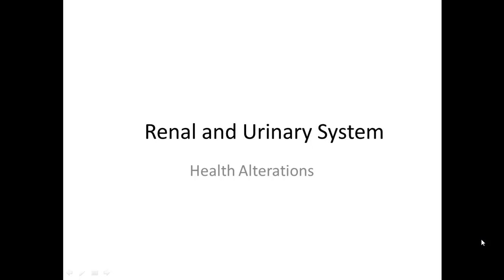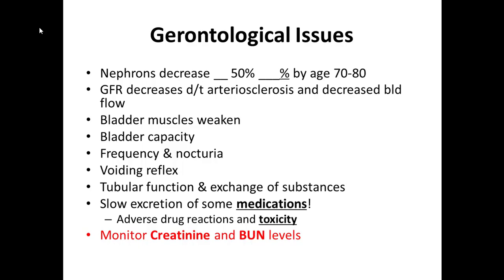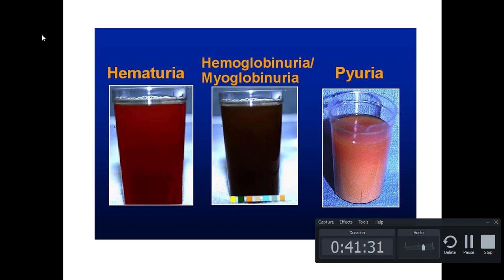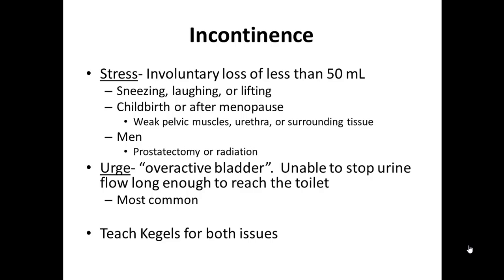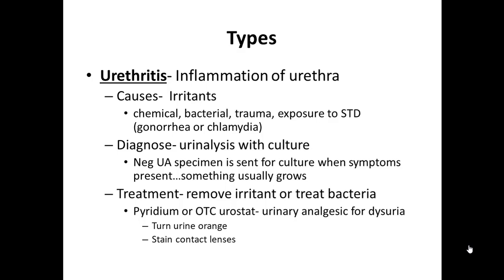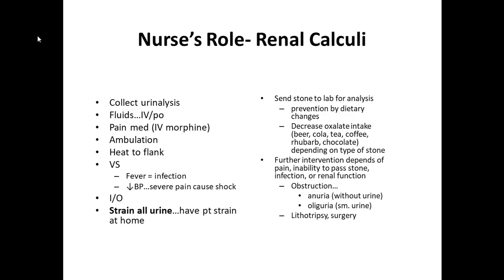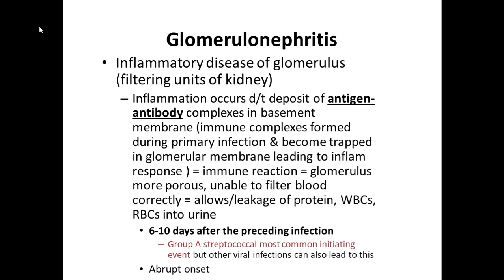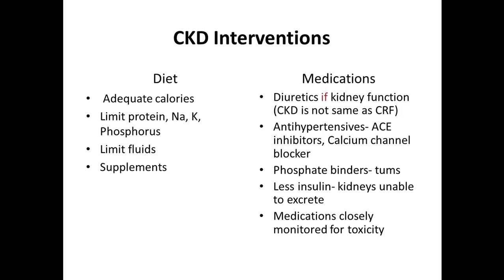HA Renal System